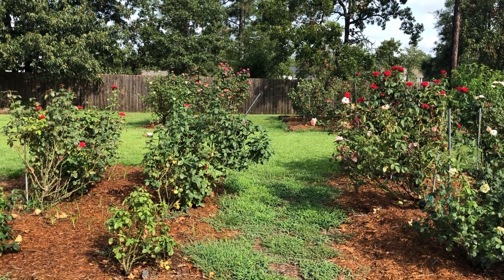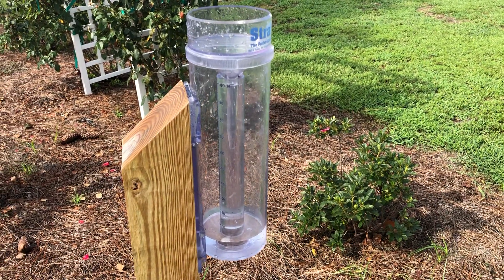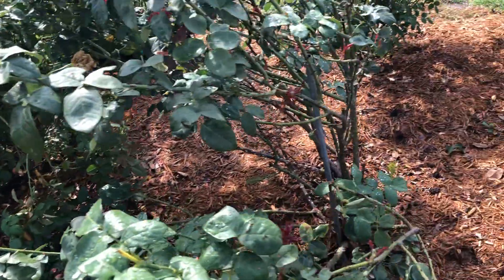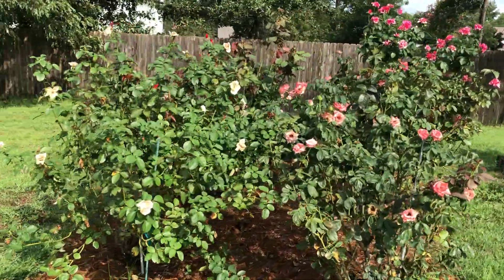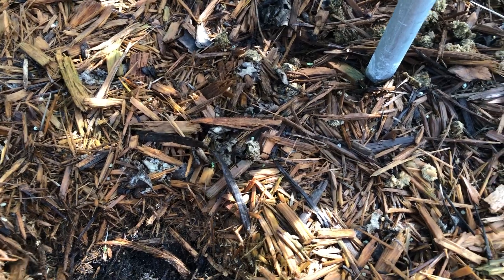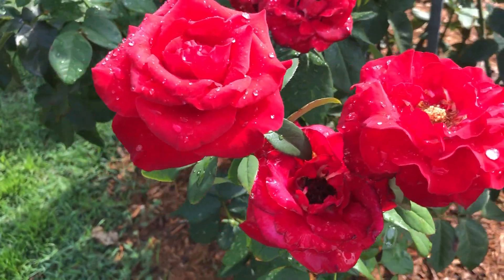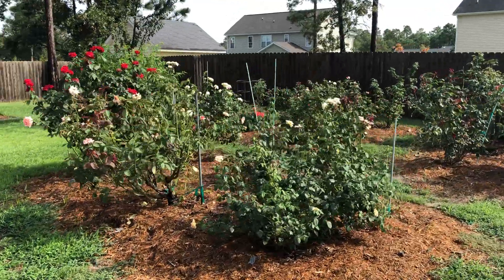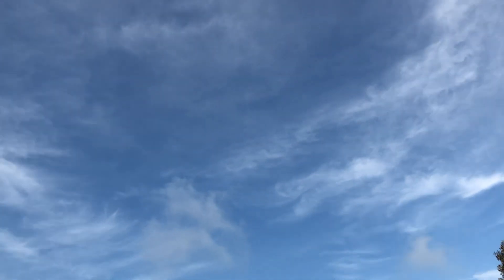Beneficial Rains And New Growth